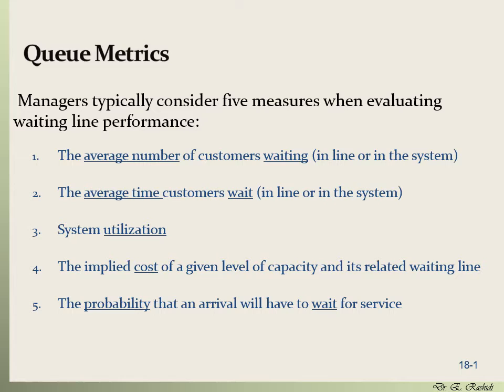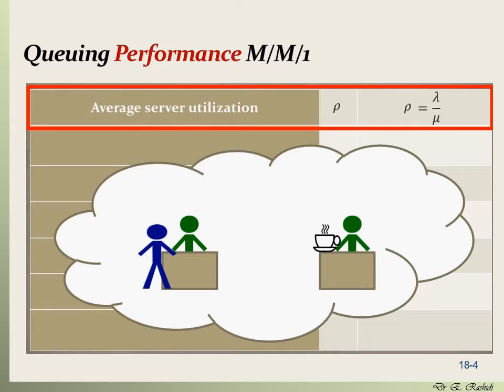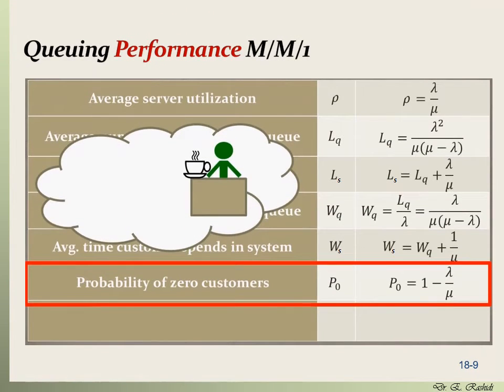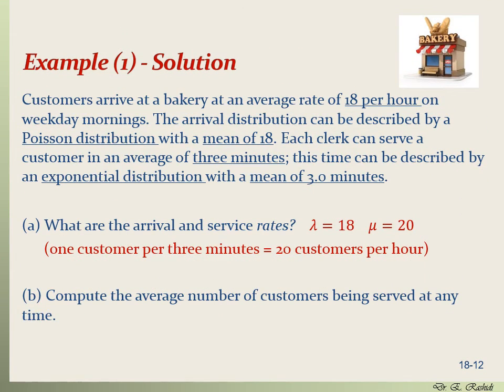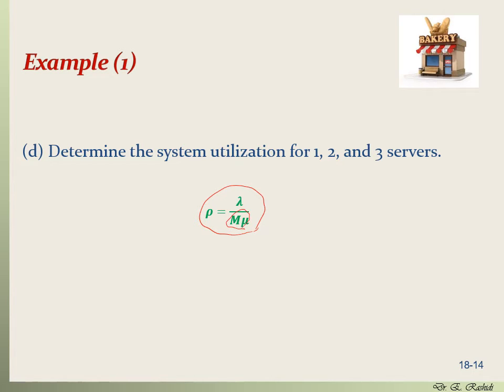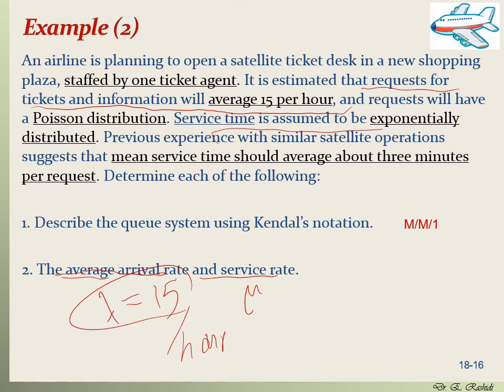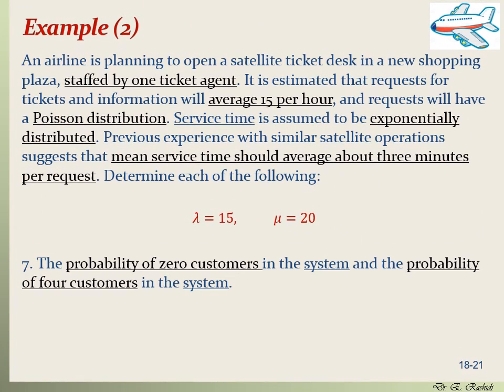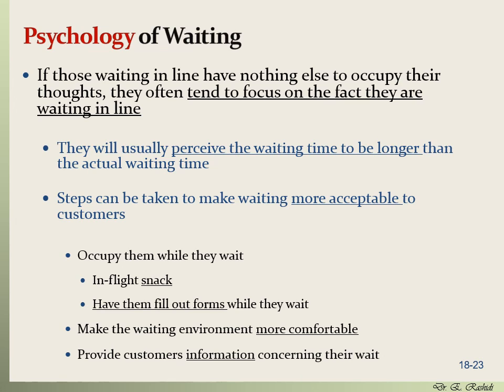Waiting Lines Management - Part 3 (Queue's Performance)